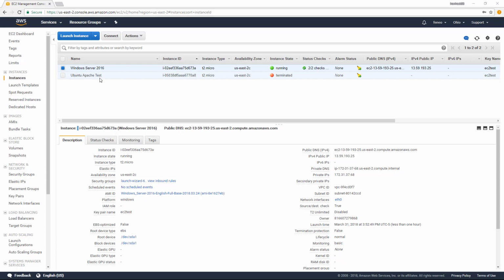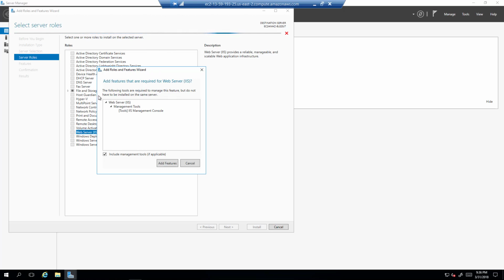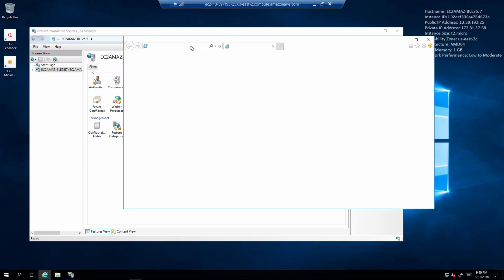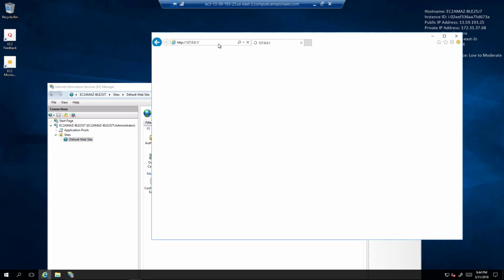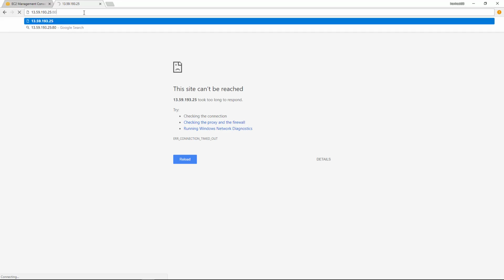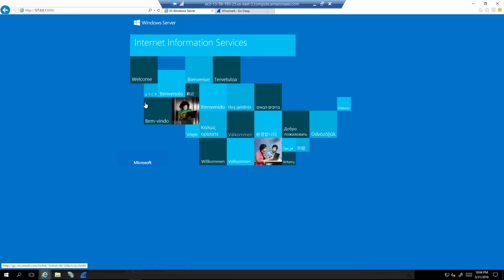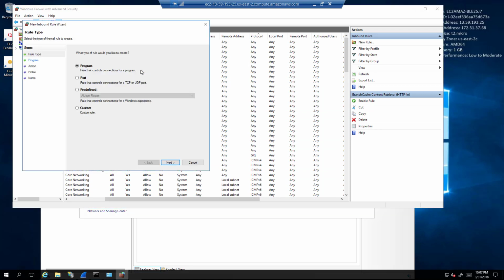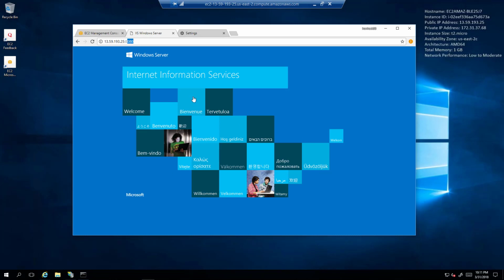How to Set Up IIS on an EC2 Windows Server 2016 Instance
This video covers the following:

1. Using Server Manager to setup IIS on a Windows Server 2016 EC2 Free Tier Instance
2. Changing the IIS listening port from TCP port 80 to TCP port 8080
3. Modifying the EC2 firewall to allow TCP port 8080 to the Windows Server 2016 EC2 Instance
4. Troubleshooting traffic with Wireshark and netstat
5. Modifying the Windows Server 2016 firewall to allow port 8080 inbound

For information on how to setup and connect to a Windows Server 2016 EC2 Instance on AWS, see the following video: